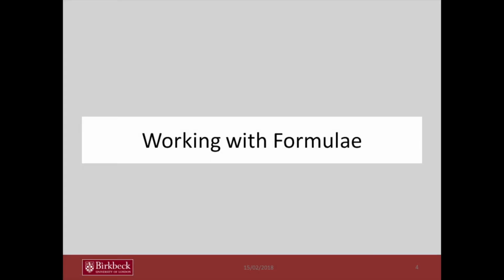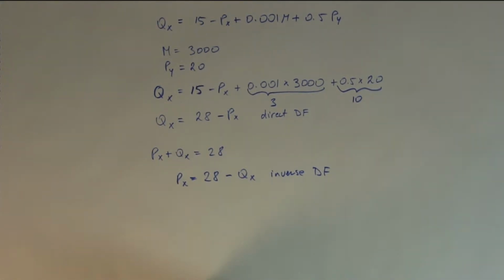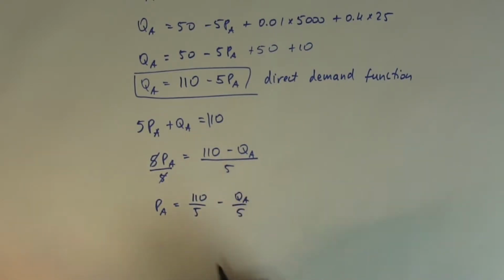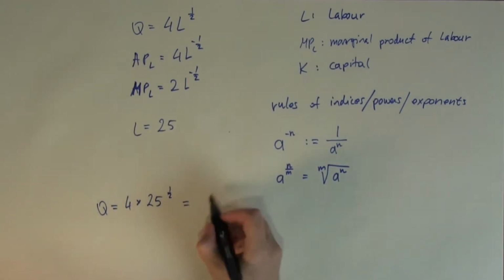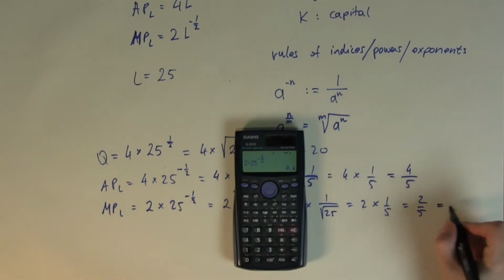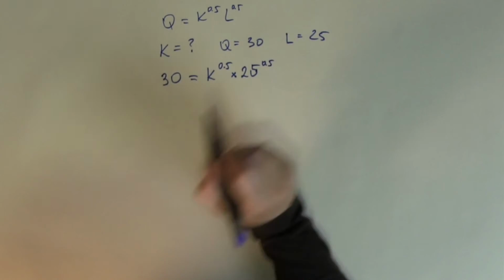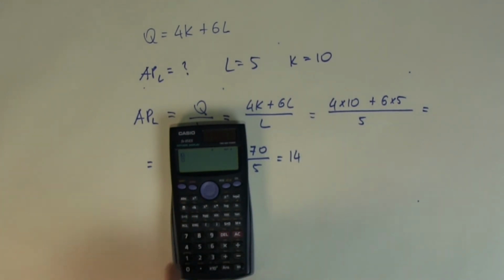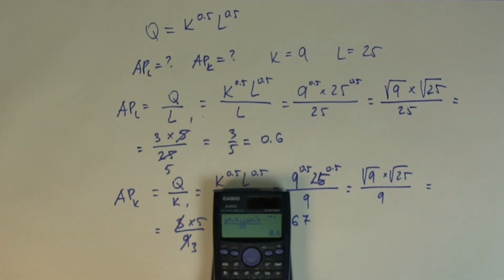MFB Algebra - 03 Working with formulae